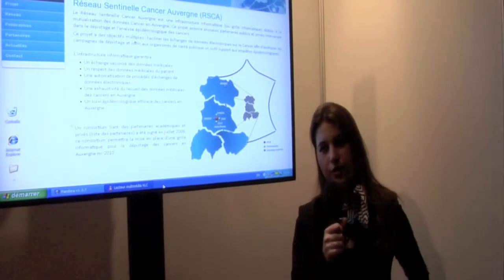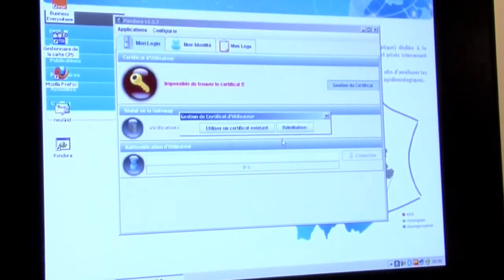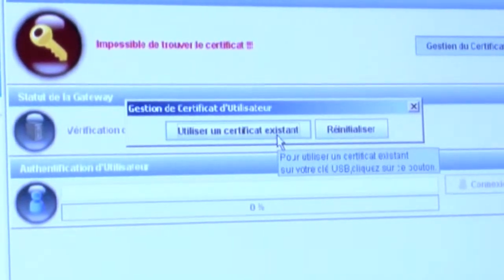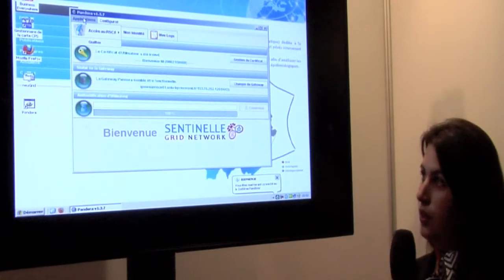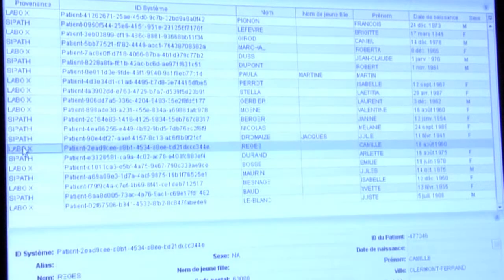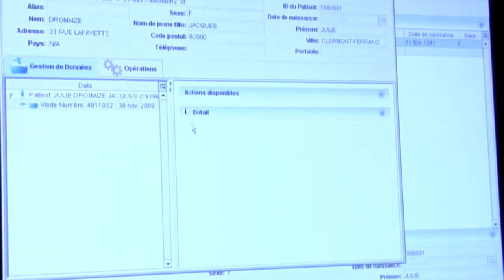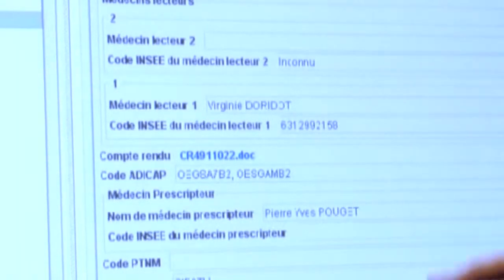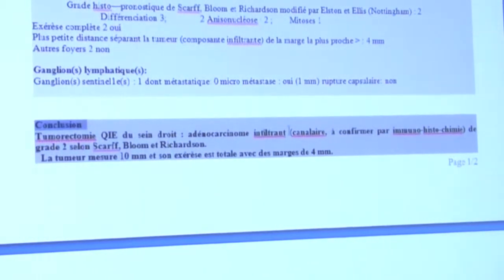Lydia Maigne, LPC CNRS,IN2P3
Lydia Maigne demonstrates the Sentinel project